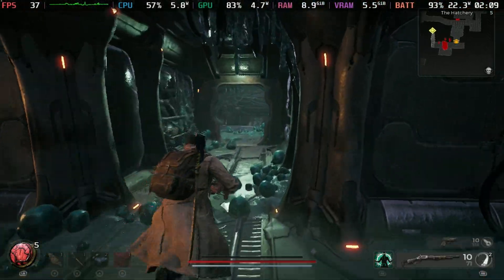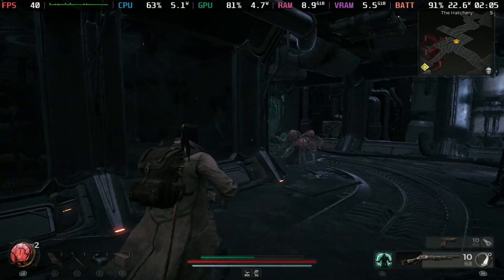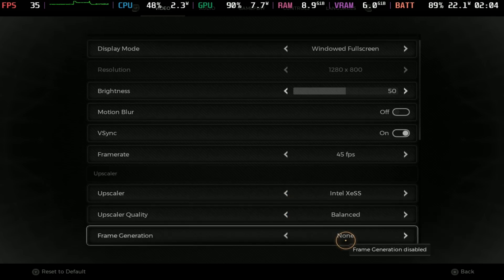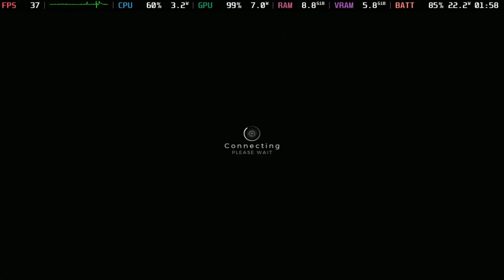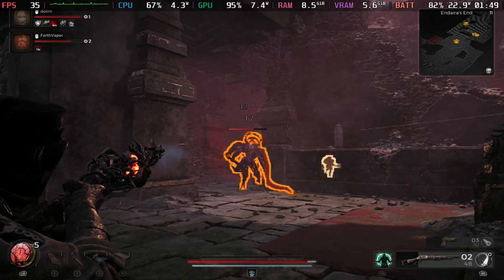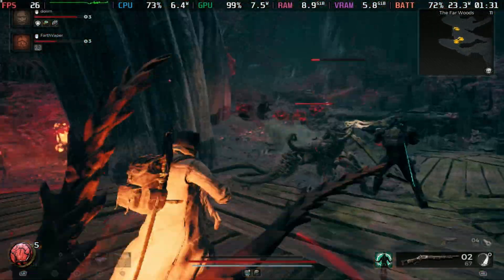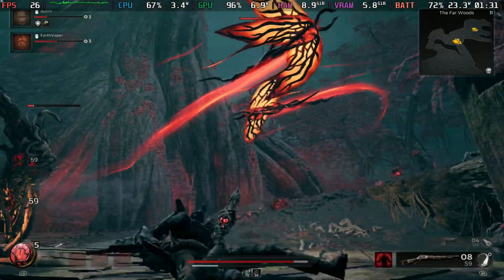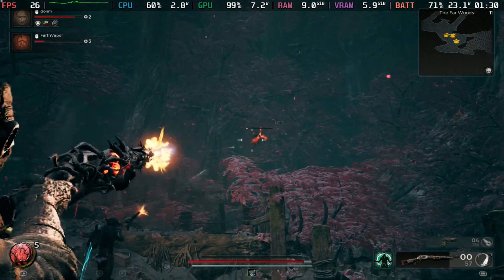Have they Fixed Remnant 2 on the Steam Deck?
Remnant 2 gets another performance patch including a new potato mode so we take a look at what difference this made on the Steam Deck